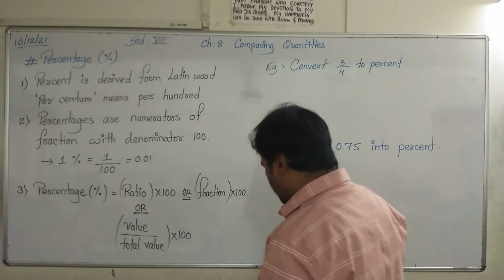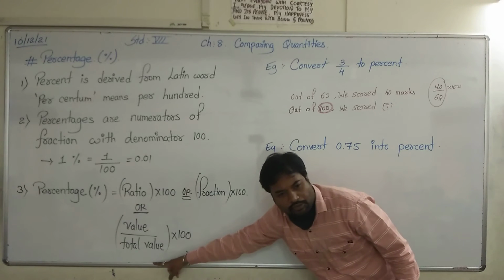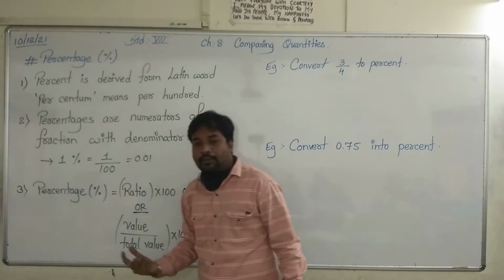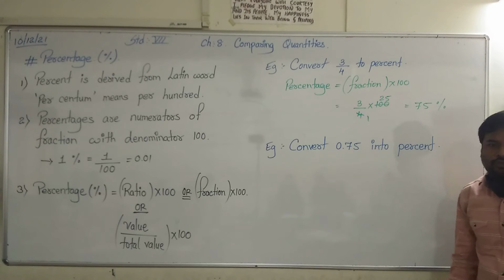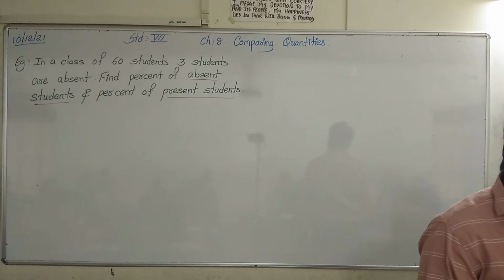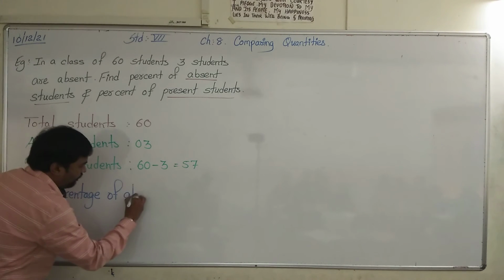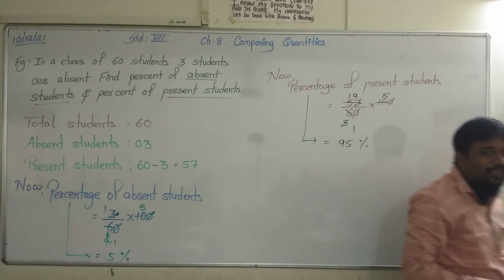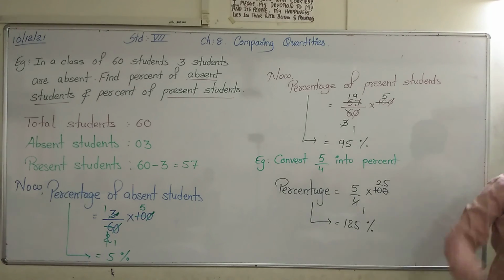S7 Maths Pragnesh Umrigar 10/12/21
Ch :8 comparing quantities .percentages